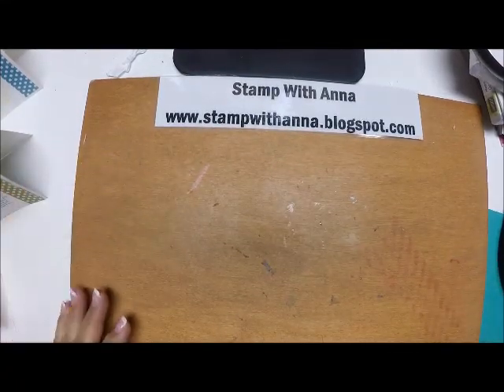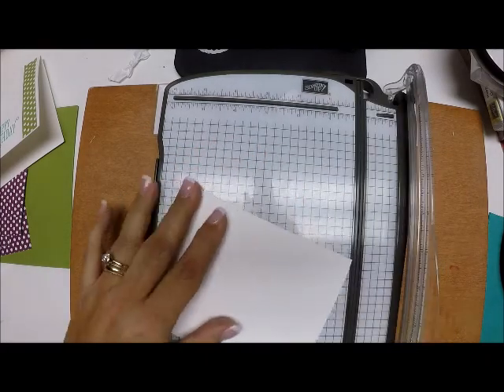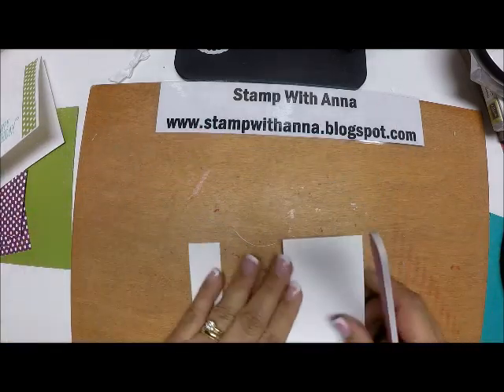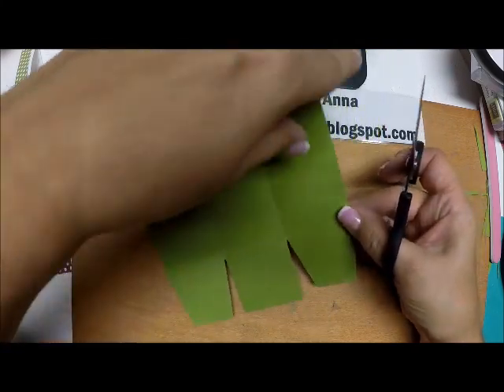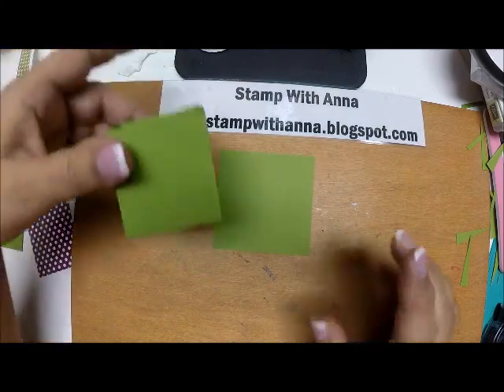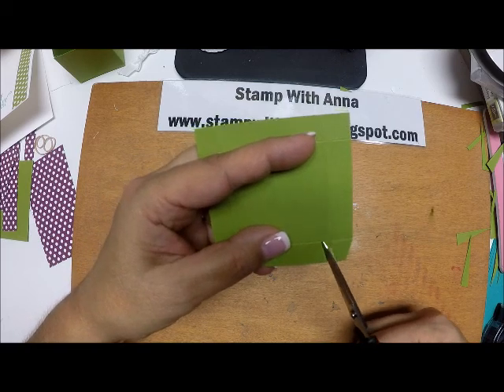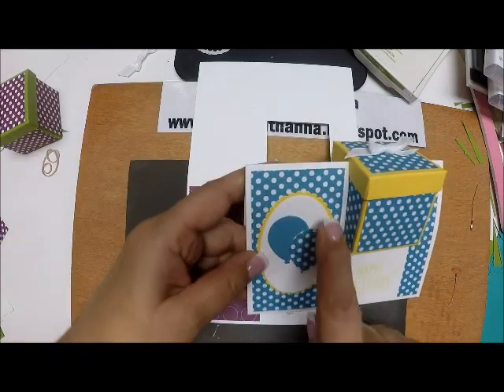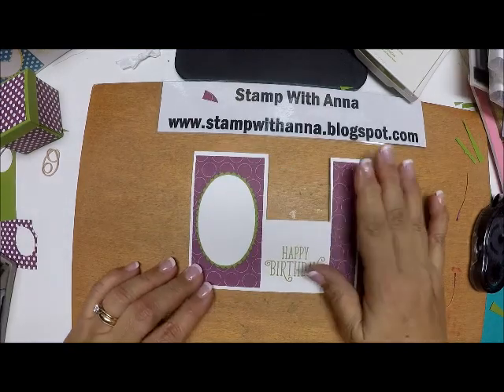Stampin Up Box In a Card Birthday Card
What a fun card -- it's a card and a gift all in one!